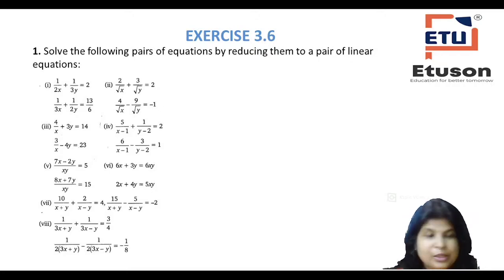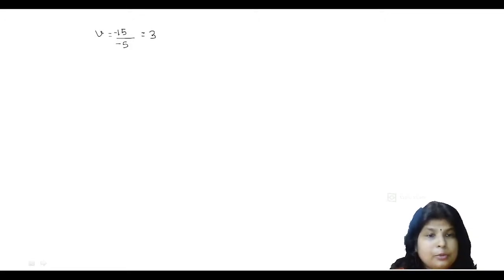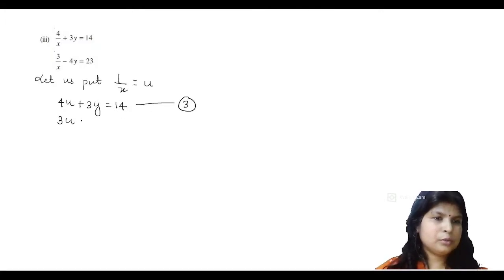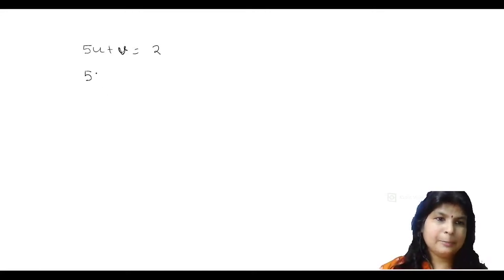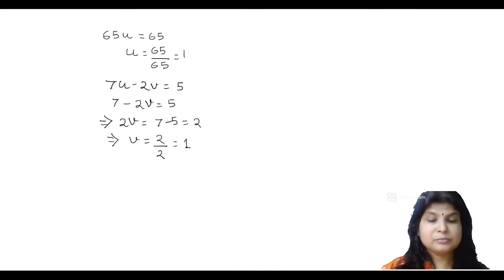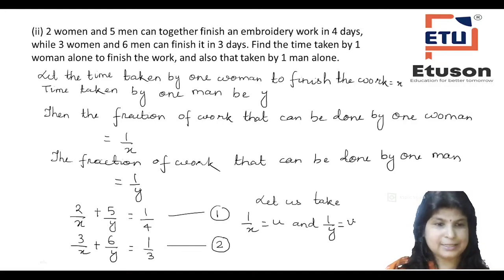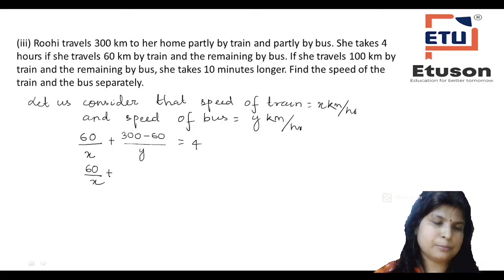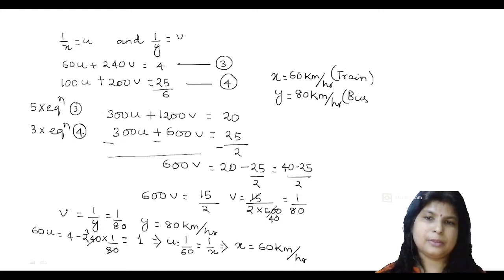Chapter3 Pair of Linear Equations in two variables ,Excercise 3.6 ClassX CBSE by Dr Smruti